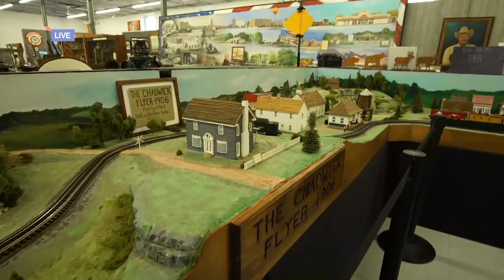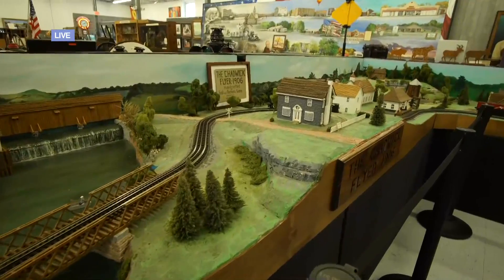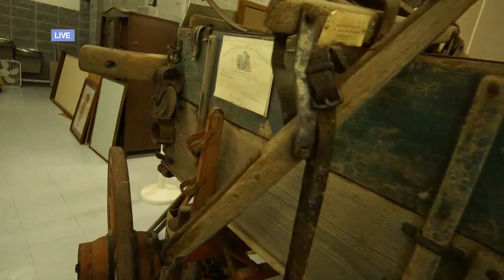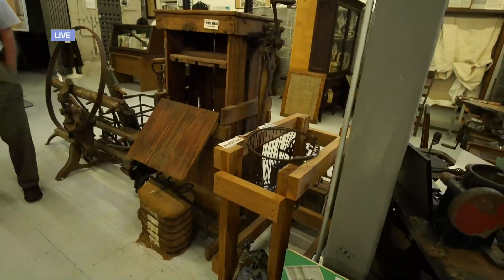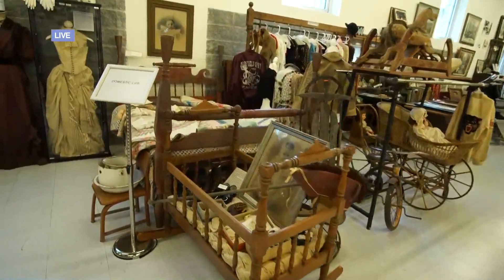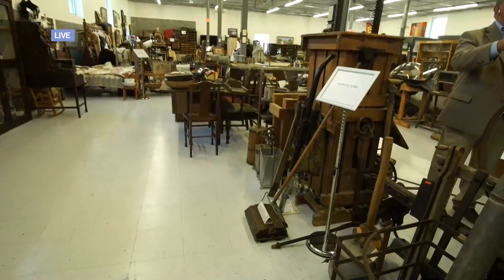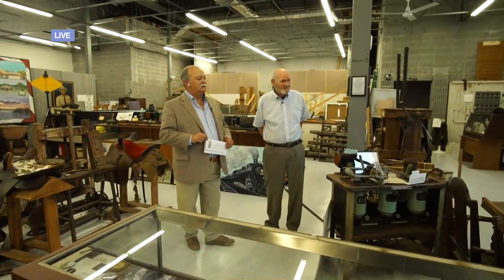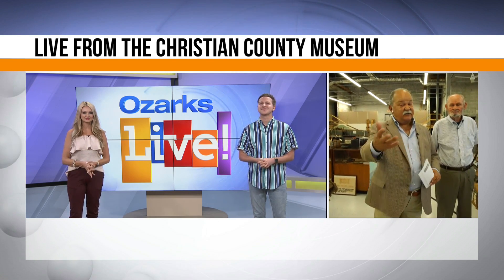Live From the Christian County Museum